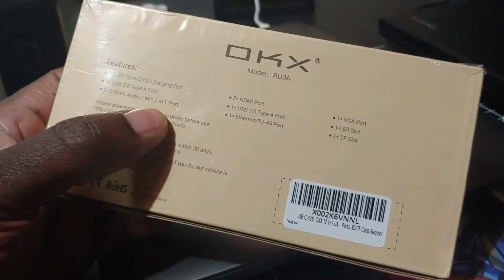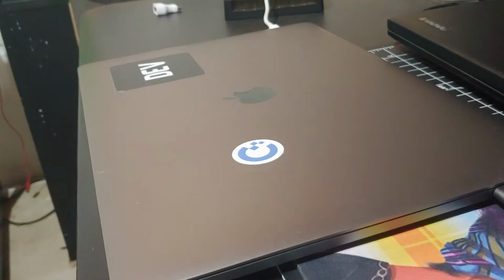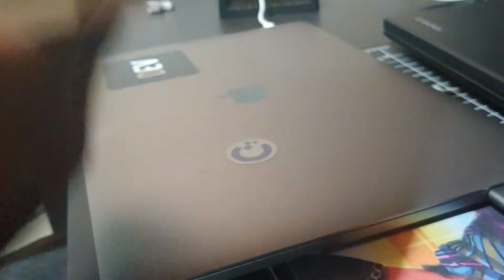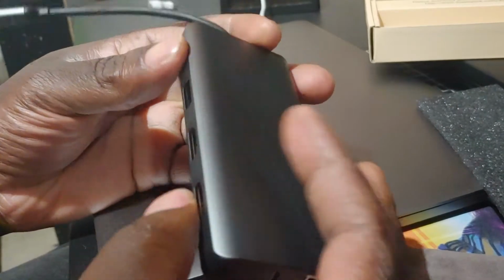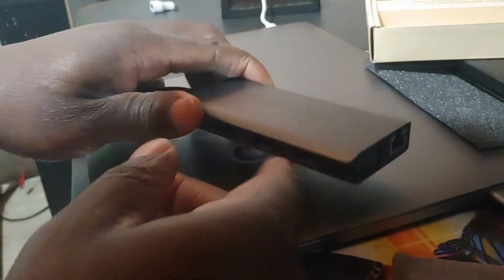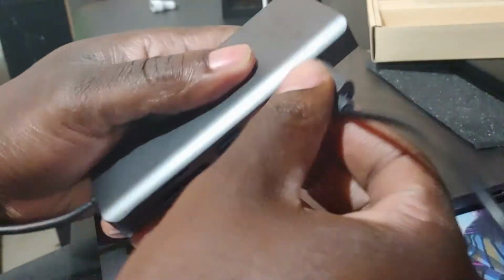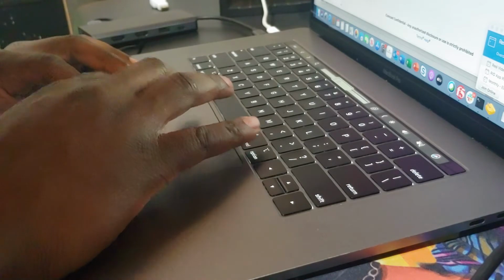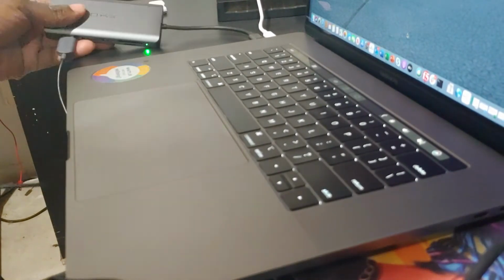type c adapter OKX review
it's been a while since I done one of these reviews and I selected the OKX model. it's a great unit and worth the money.